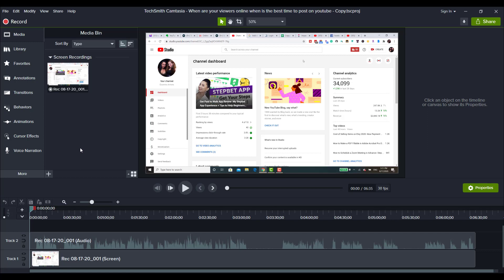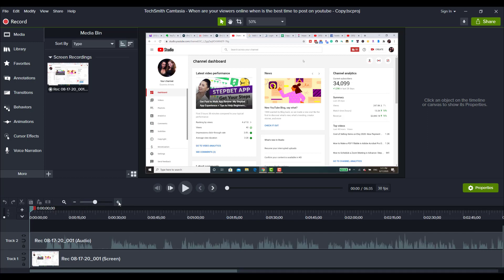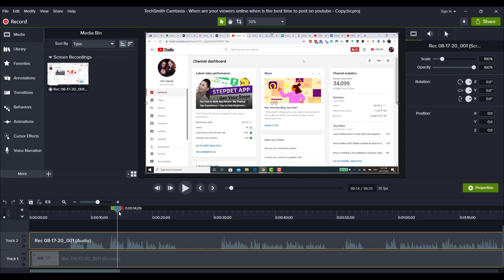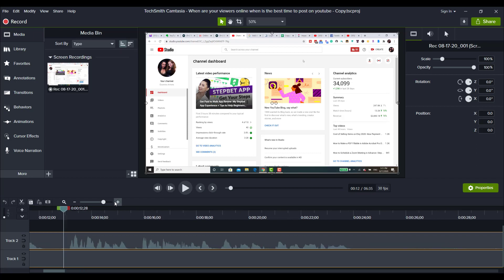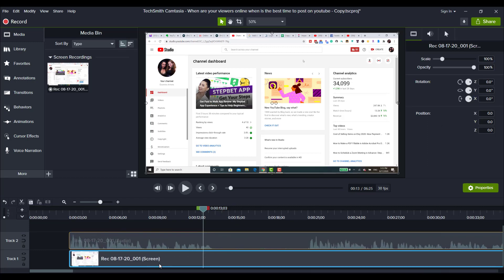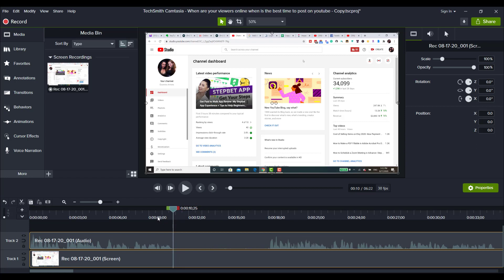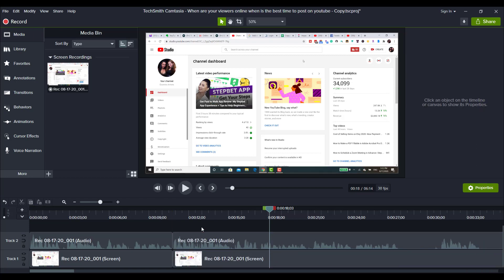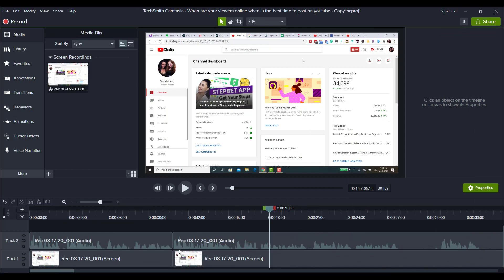Camtasia 2020 Tutorials: How to Cut Out Dead Air or Mistakes from the Middle of Your Video 🎬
Camtasia 2020 Tutorials // We release a new Camtasia video editing tutorial every Wednesday! In today's video, I'll show you how to remove dead air or how to cut out mistakes from your video using the Techsmith Camtasia 2020 video editing software.

➤Cameras:

1. Webcam Camera: Logitech c930e

➤Microphones:

1. USB Mic: Fifine Technology

➤Filming Accessories:
1. Tripod: Neewer Carbon Fiber

2. Green Screen Kit: LimoStudio Green Screen (3 Backgrounds)

3. Umbrella Light Kit: LimoStudio Umbrella Lights